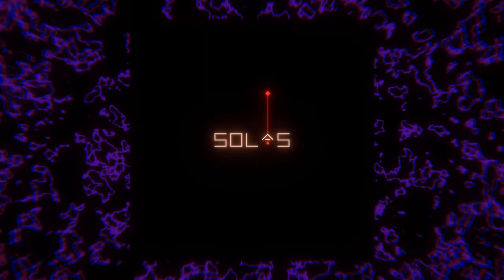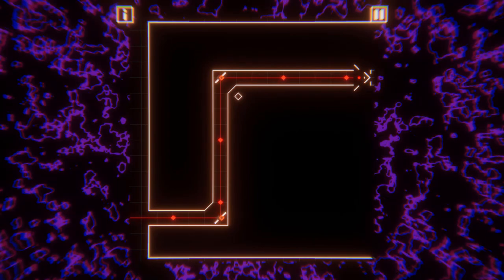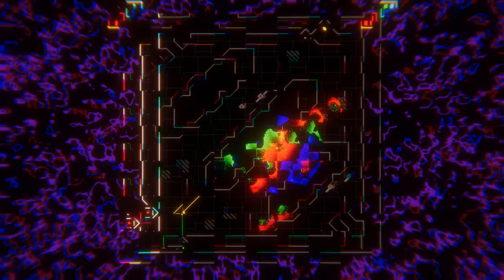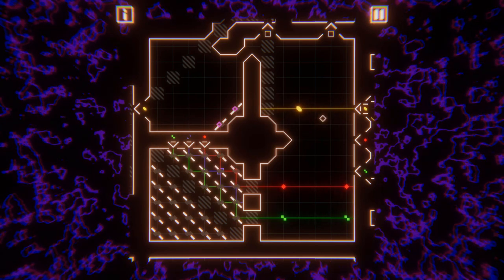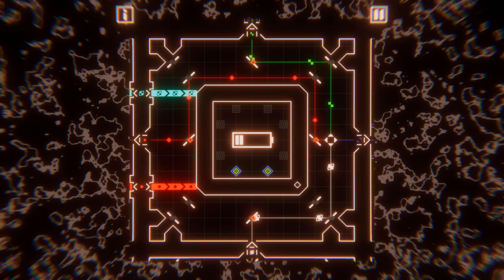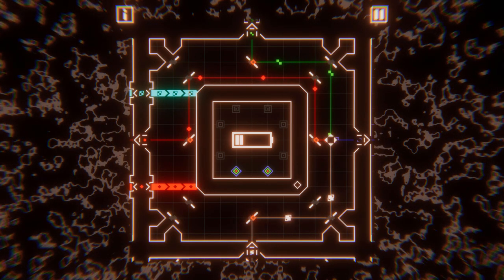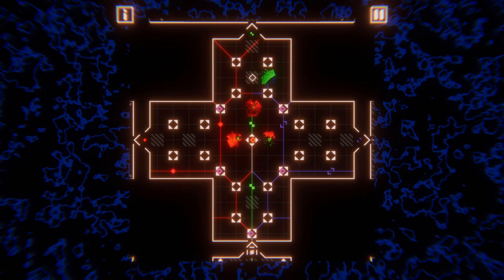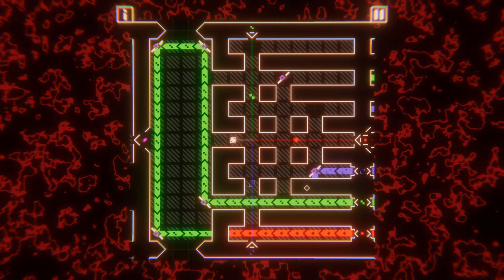SOLAS 128 | The Inner Workings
It started with a glitch in the darkness. An ancient mechanism of peculiar purpose calling out. A puzzle of synths, shattered neon, and intricate interlocking systems. Only you can fix it so relax and remember: everything is connected. Wishlist on Steam